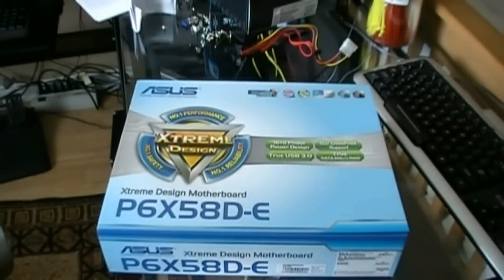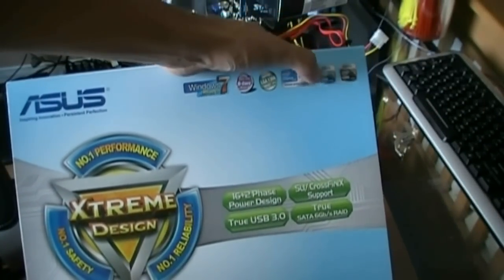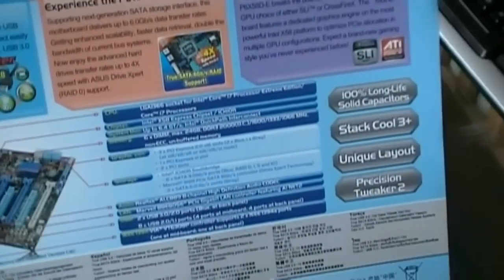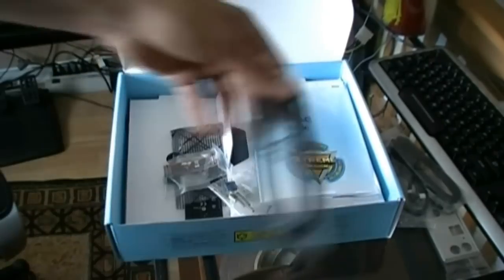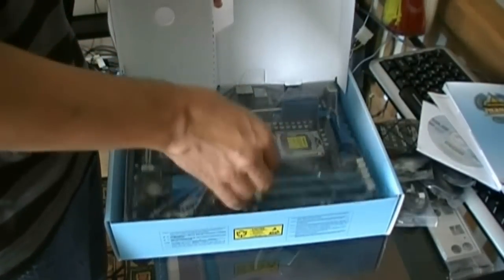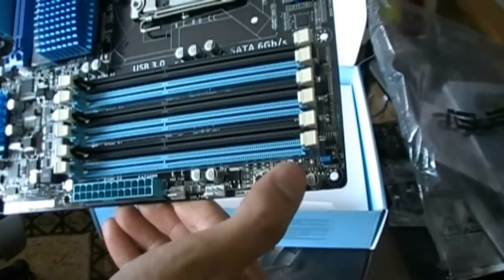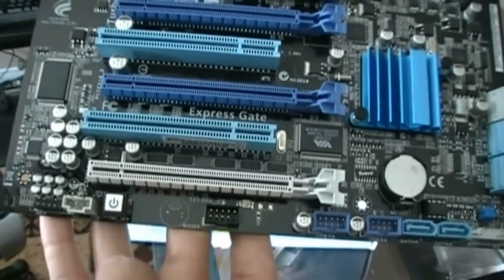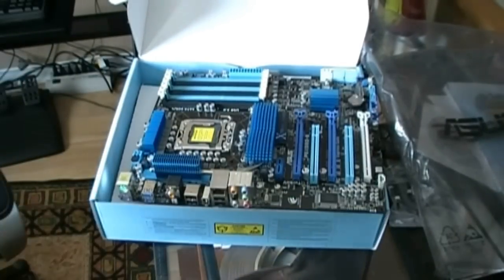Asus P6X58D-E Unboxing & Quick look The Tech Source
-Music Author
Aleks Hell (Skela)
Song name
Rock 'em (WIP)

Today I am taking a quick look at the  Asus P6X58D-E motherboard. This board also has features including triple channel DDR3, SATA3, USB3.0 and support for Intel's latest six core processors.